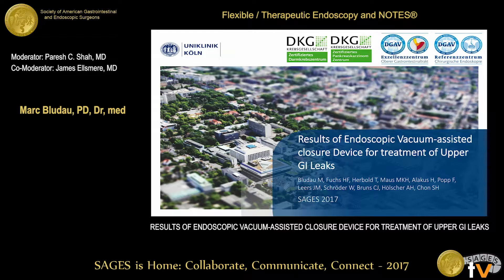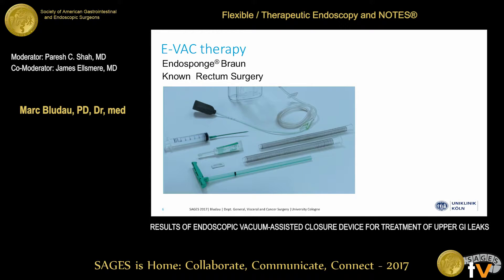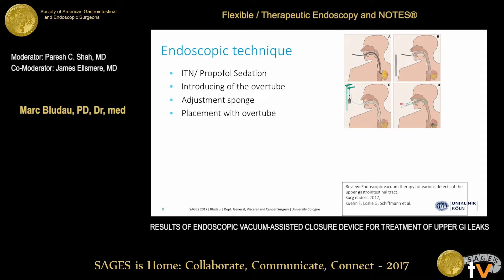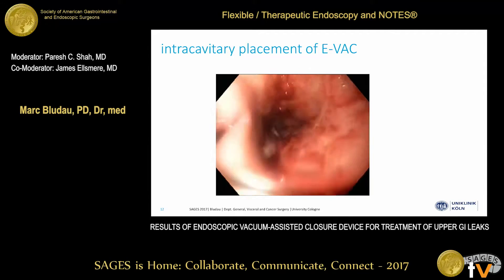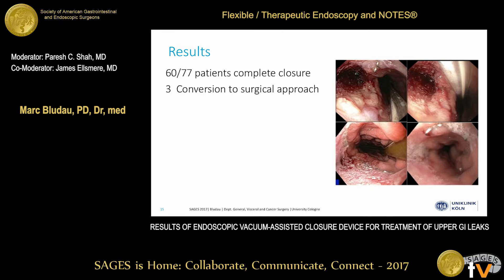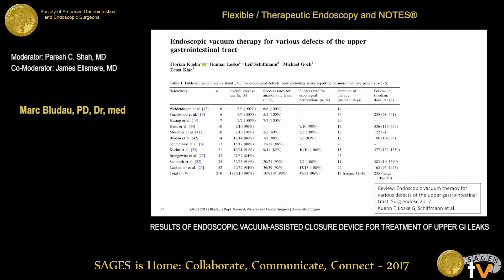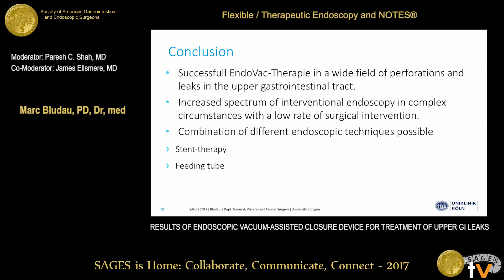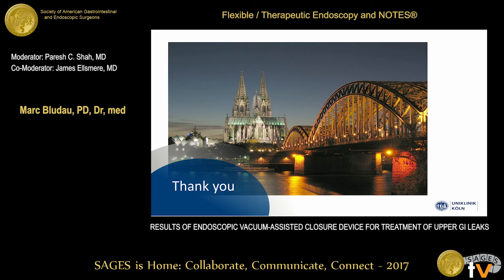Results of endoscopic vacuum-assisted closure device for treatment of upper GI leaks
Presented by Marc Bludau, Pd, Dr, Med at the SS12: Flexible / Therapeutic Endoscopy and NOTES held during the 2017 SAGES Annual Meeting in Houston, TX on Thursday, March 23, 2017